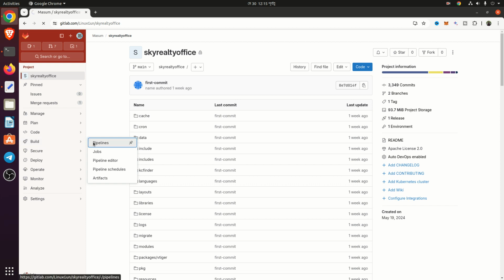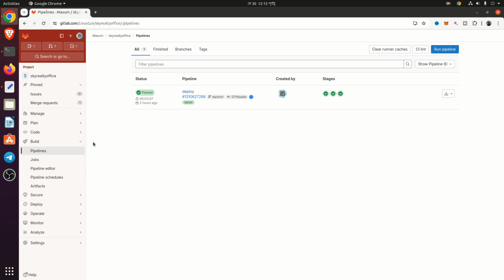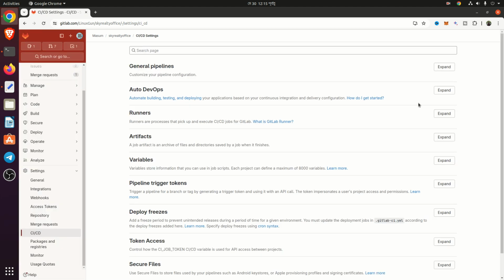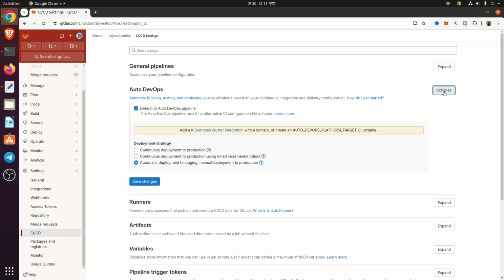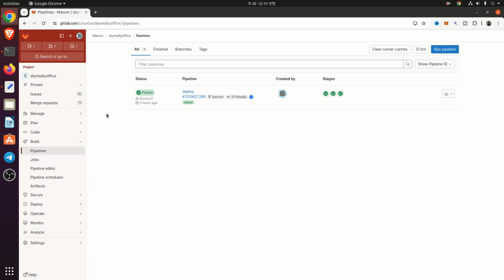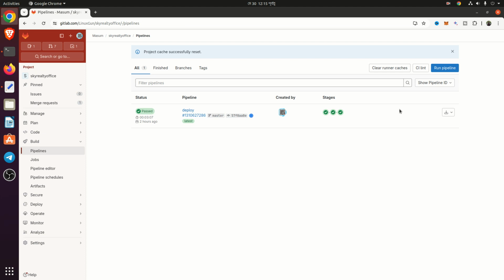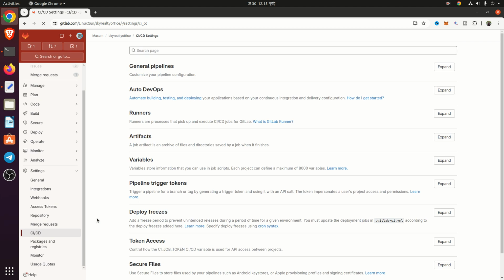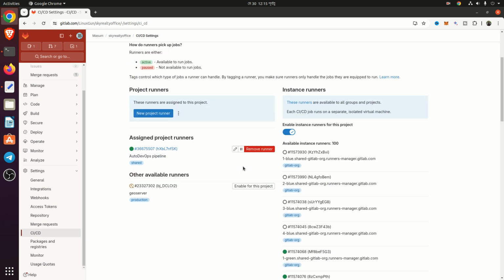Your DevOps Journey Starts Here – Freelance Setup & Ongoing Support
Whether you're launching a startup, scaling a product, or modernizing your infrastructure, our freelance DevOps setup and support service gives you everything you need to build, automate, and deploy — the right way.

👨‍💻 What We Offer:
✅ 0:00 Full DevOps Environment Setup (CI/CD, GitOps, Infrastructure as Code)
✅ 0:20 Cloud Infrastructure Support (AWS, GCP, Azure, DigitalOcean)
✅ 0:30 Docker, Kubernetes & Helm Setup
✅ 0:40 GitHub Actions, GitLab CI/CD, Jenkins & Bitbucket Pipelines
✅ 0:50 Monitoring & Alerts (Prometheus, Grafana, ELK Stack)
✅ 1:00 Security Hardening, Backup Automation & Scaling Strategies
✅ 1:10 Ongoing Freelance Support When You Need It

💼 Who This Is For:
- Startups & SaaS founders building their first cloud stack
- Tech leads needing reliable freelance DevOps help
- Agencies and dev teams seeking automation & optimization
- Freelancers looking to offload DevOps responsibilities

🛠️ Let’s Build It Right, From Day One
Hire a DevOps expert to set up your stack, pipelines, and tools — then stay on board for upgrades, changes, and issues as they arise.